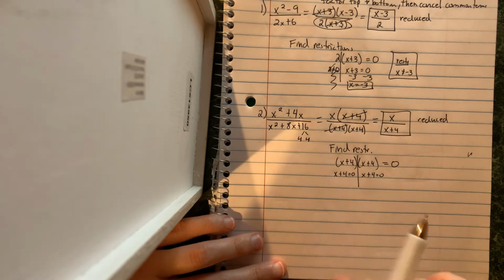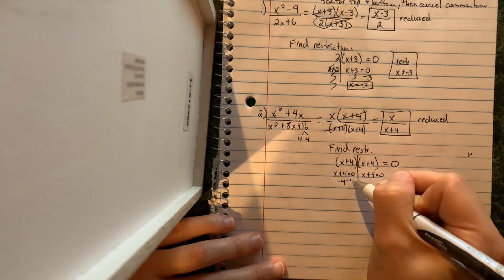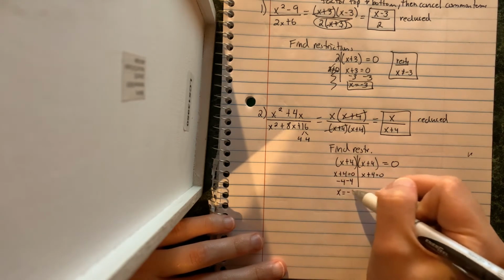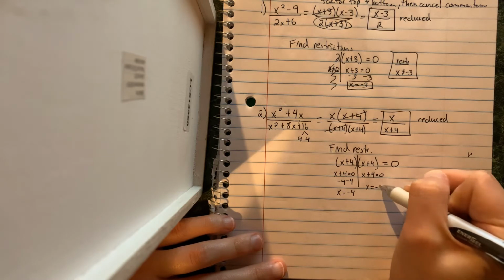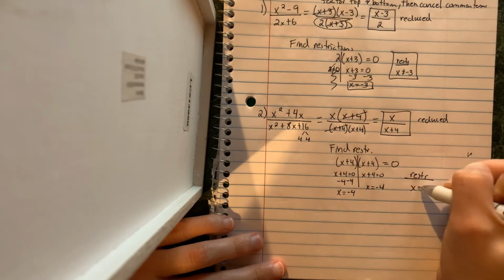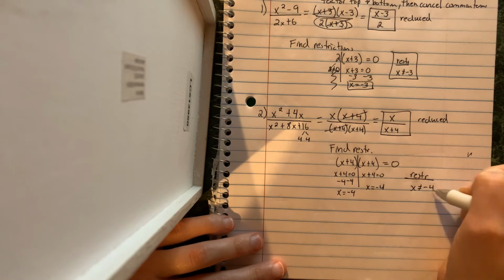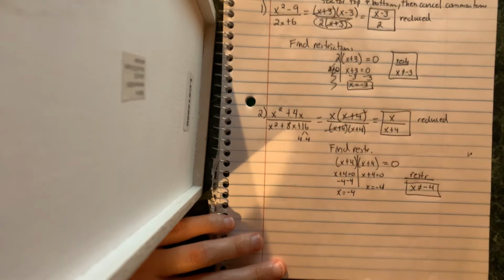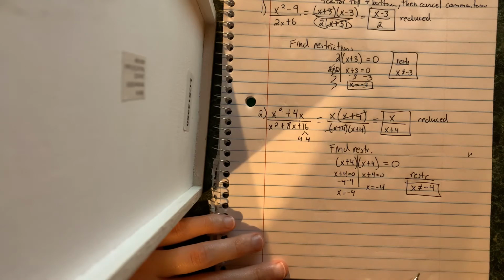Lesson 5.1a Part 2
The first video got cut off for some reason so this is the continuation.